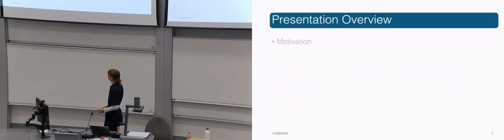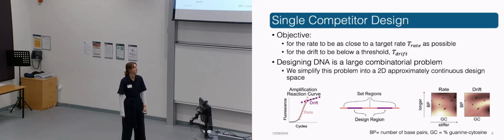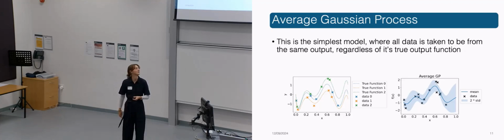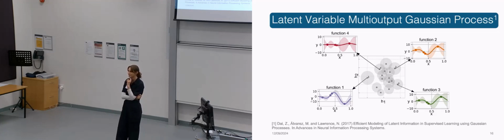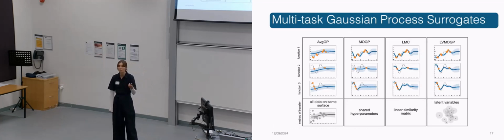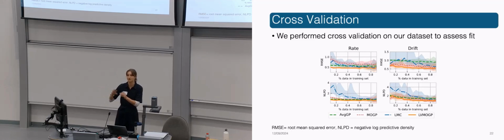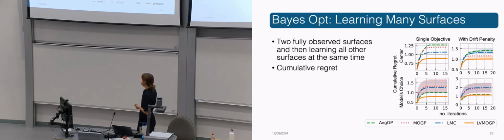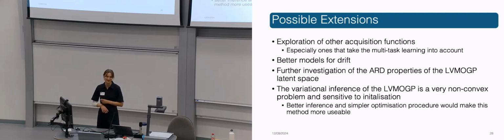GPSS 2024 Transfer Learning Gaussian Processes for DNA Design